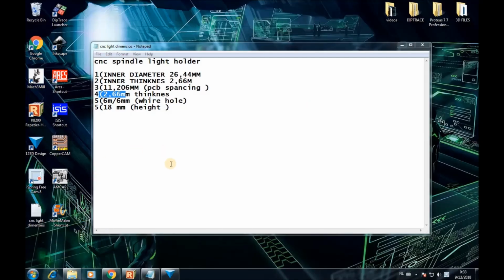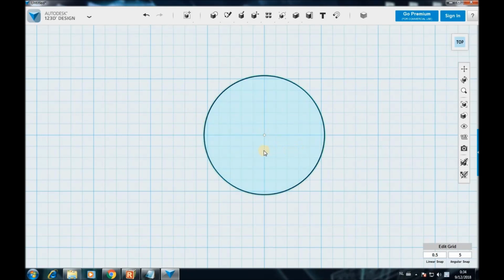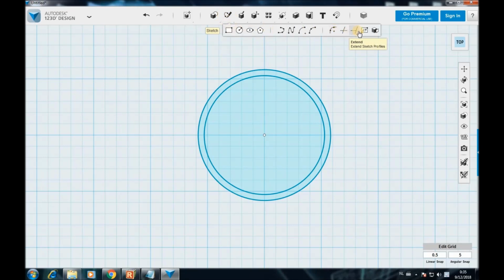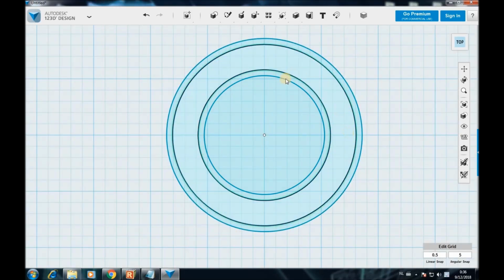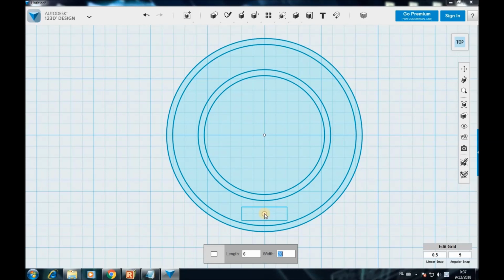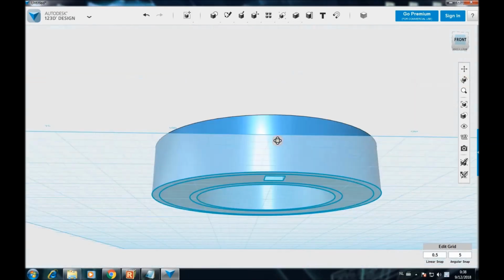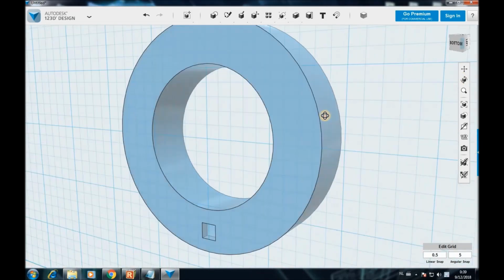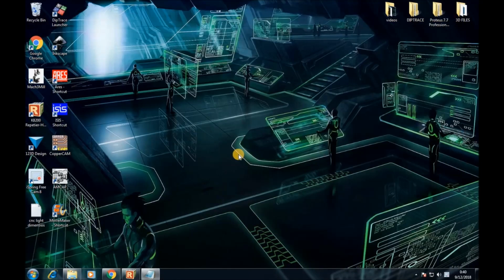CNC SPINDLE LIGHT/3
a short tutorials on how to make a cnc spindle light from A to Z
to bring a finish product ,i had to use around 5 software
cnc spindle light holder
        3D MODEL
1(INNER DIAMETER 26,44MM
2(INNER THINKNES 2,66M
3(11,206MM (pcb spancing )
4(2,66mm thinknes
5(6m/6mm (wire hole)
5(18 mm (height )

    PCB LAYOUT
1(inner diameter (29,45 mmm)
2(out diameter ring (10mm)

software:
// DIP-TRACE=pcb design
//COPPER-CAM=Gerber to G-CODE converter
//MACH 3=running cnc machine
//123D DESIGN=designing the 3D model
//JGAURORA A5 =running the 3d printer